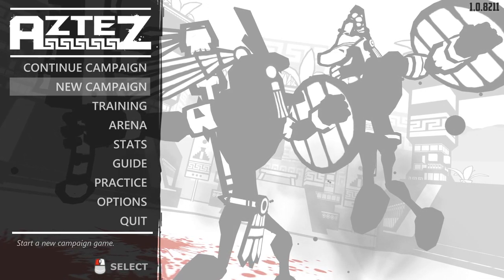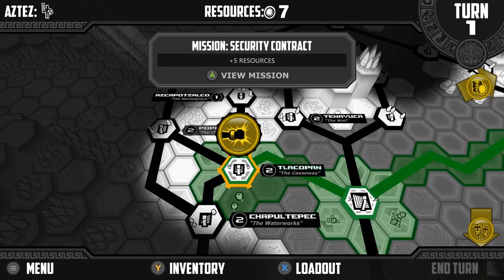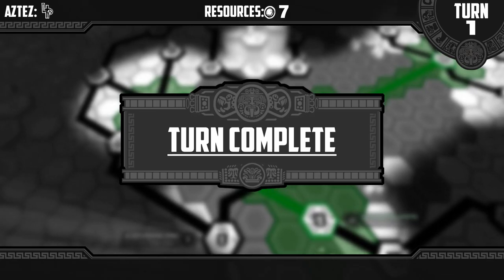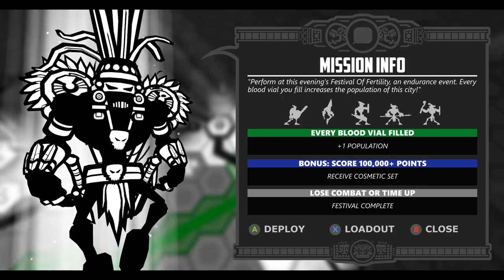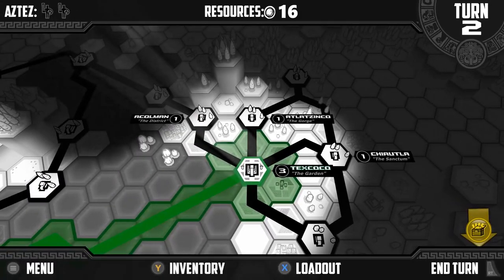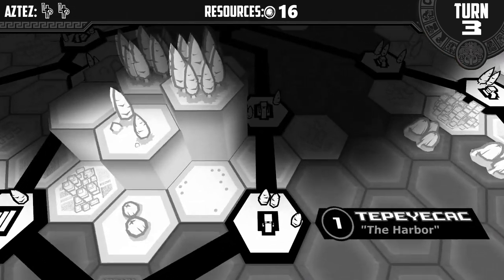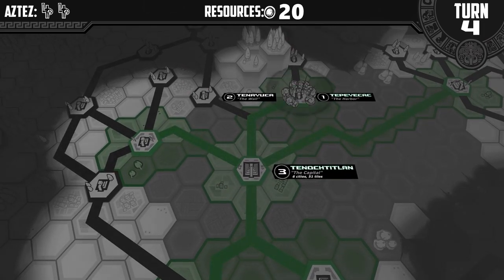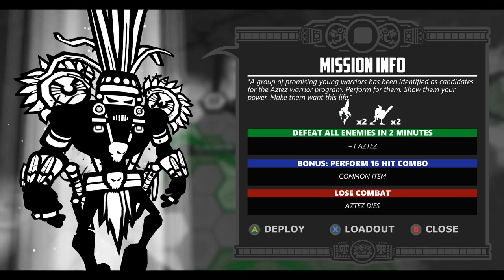Aztez | Aztec Beat 'em Up [Aztez Gameplay Part 1]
Aztez is a hybrid game featuring turn based strategy as well as real-time beat 'em up segments set in the world of the Aztec Empire.

Aztez is a unique hybrid of beat 'em up and turn-based strategy set in the world of the Aztec Empire. Deploy your Aztez (elite close combat warriors) in the strategy game and enjoy a highly technical real-time combat event that has consequences in the empire. But choose your missions wisely, as you have limited deployments! A great enemy approaches the Valley Of Mexico, and it will require all of your skill and cunning to take them on and change the course of history...

• Highly replayable Campaign game that changes every playthrough. Different events, artifacts, and battles every game.
• Experience huge Empire cities, stunning natural vistas, and even the Aztec underworld!
• Perform sacrifices, score enormous combos, and summon immensely powerful Aztec gods.
• Fight against historical warriors and mythological foes alike using 8 distinct weapons.
• Find and equip over 70 cosmetic items.
• Or enjoy a purified combat experience in the great capital city arena!